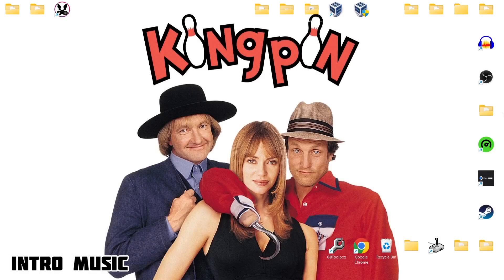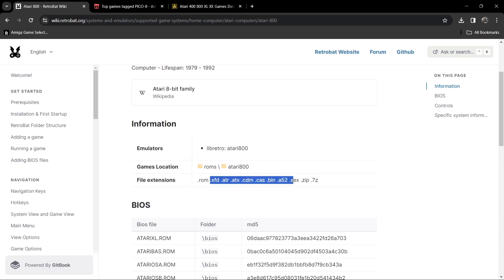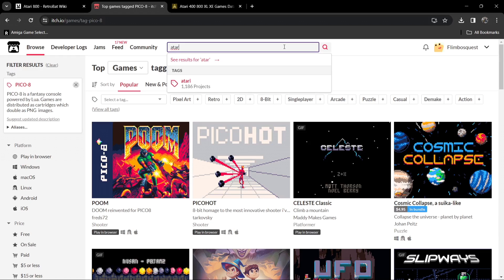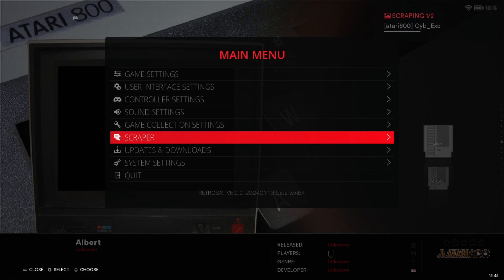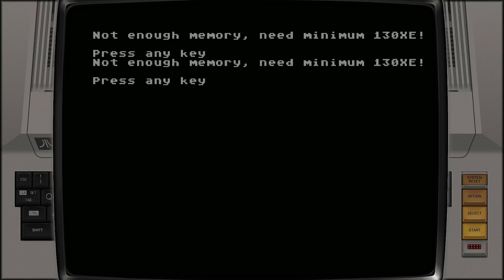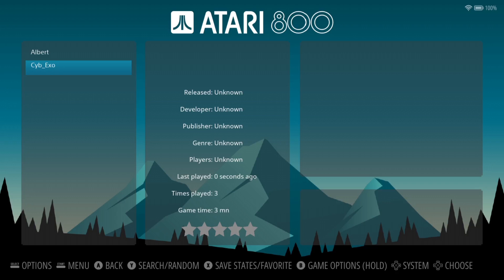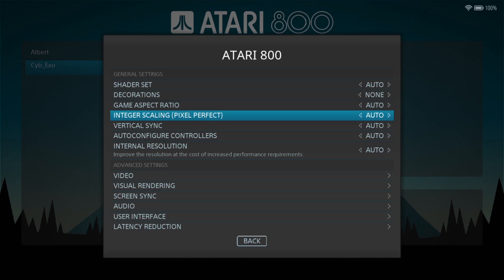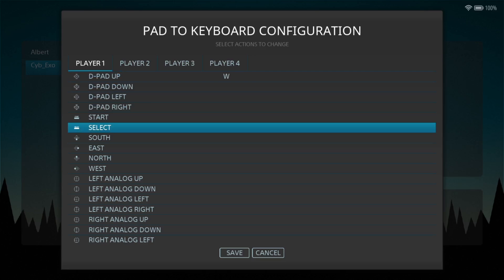Retrobat ☆ Atari 800 Emulation Setup Guide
In todays Retrobat setup guide, I am going to show you how to setup the amazing Atari 800/Atari 8 bit via Retroarch which emulates classic Atari XL/XE/8 bit games and can render them up to 4k resolution. I am also going to go through some settings as well as provide advice on which video settings you might be best suited with using. Please do not ask for any files or where to get games.